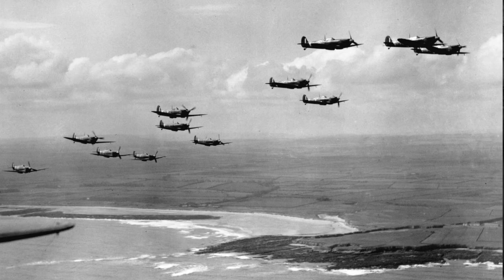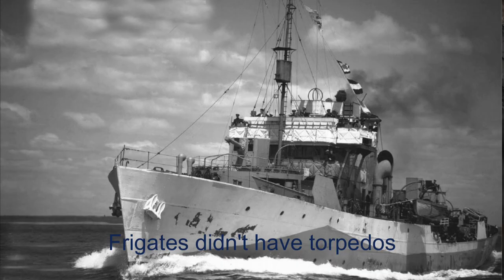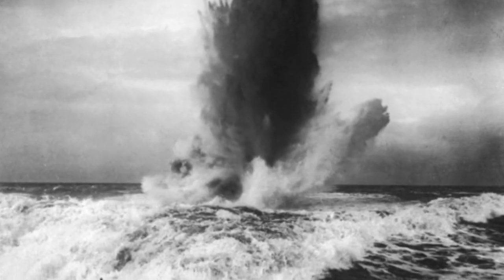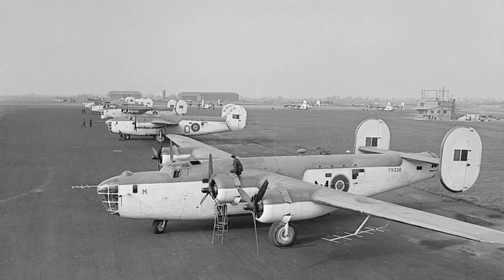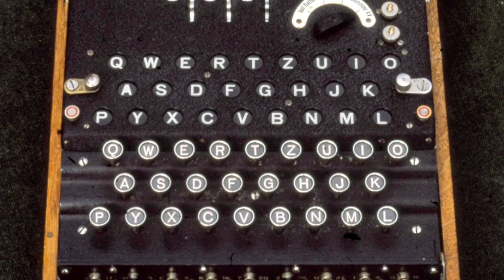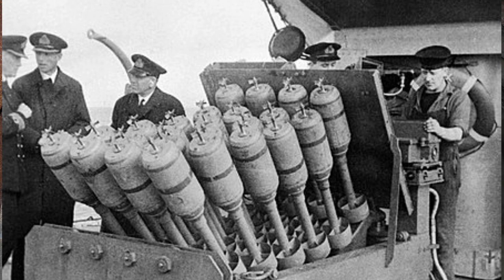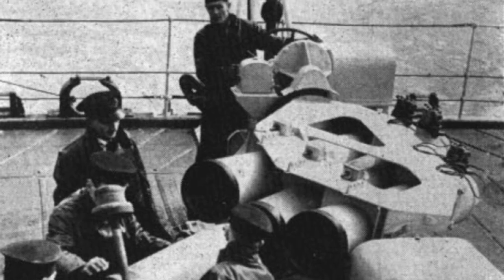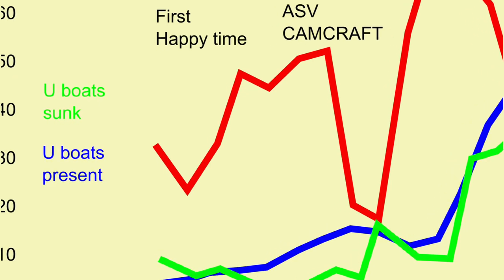The Battle of the Atlantic. First "Happy time"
The battle of the Atlantic was THE vital battle that had to be won at all costs. The U boats were sinking milions of tons of shipping , thus menacing Britain with starvation. Air to surface radar was developped, as were sonar, hadgehogs and squids. Bletchley park played it's part too.

Bibliography
Books on the Battle of the Atlantic

Legend to the  maps in the videos.

00:00 Intro
02:00 Escorts destroyers
02:38 ASDIC sonar
05:00 Depth charges
06:30 U boat bases
07:30 Black pit
08:10 B24 escort planes
08:50 Happy time many ships sunk
08:50 VLR planes Very long range
09:20 ASV air to surface vessel radar
10:15 Leigh light
11:30 Metox radar detector
12:00 Enigma machine
14:30 Commander hoodwinks th eGermans
15:40 Magnetic wire recorder
17:30 hedghogs
18:15 Squids
19:00 CAMCRAFT Hurricane fighter
21:00 Sonobuoy
21:40 Second Happy time

D-day and Battle of Normandy sites visited or to be visited
Why D-Day
 Pegasus bridge
 Omaha beach
 Sword beach
 Pointe du Hoc
 American airborne
 Utah beach
 Juno beach
 Gold beach
 British airborne
 Saint Marie du Mont
 Waverly Wray
La Fierre
General Falley
82nd airborne
 101st airborne
Donald Burgett
 Michael Wittman - Villers Bocage - Gaumesnil
Totalise
 Worthington Force
Falaise pocket
 Taking St Lo
 Operation Cobra
Graignes massacre
Joe Beryle
 Ed Shames
 Taking Cherbourg
Hillman
Douvre radar station
 Operation Epsom
 Operation Charnwood
 Operation Jupiter
 Operation Bluecoat
 Mont Pinçon
Breaking the Enigma code
Stanley Hollis the only Victoria cross of D-day
The lone assasin of Hitler
We tried to kill Hitler
I was Hitlers body guard

 Photo credits
US national archives
Bundes archives